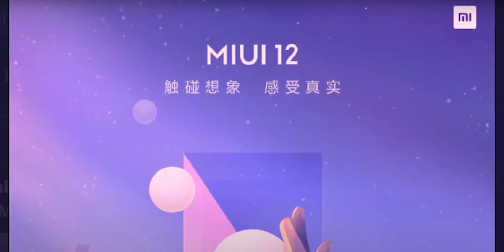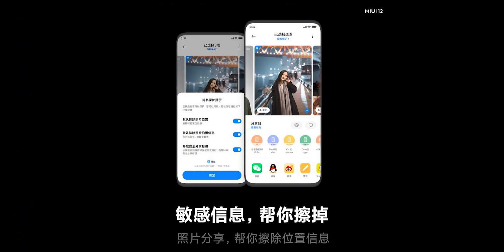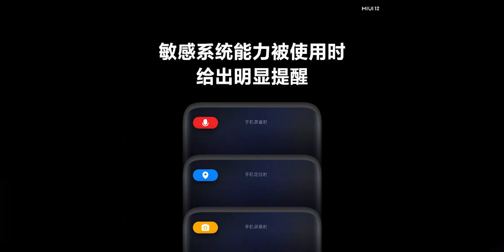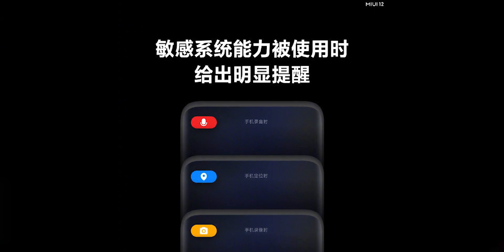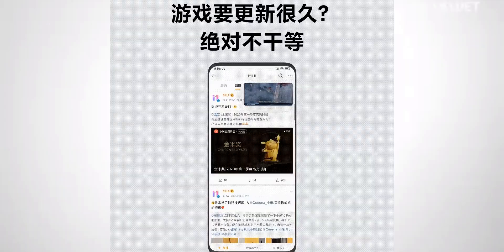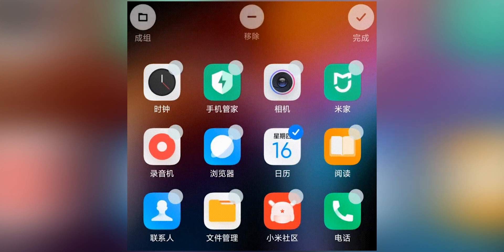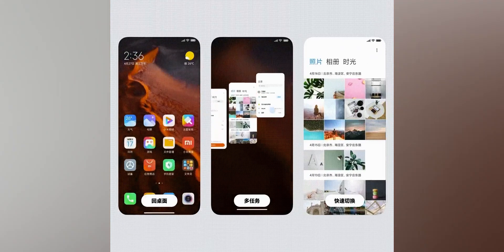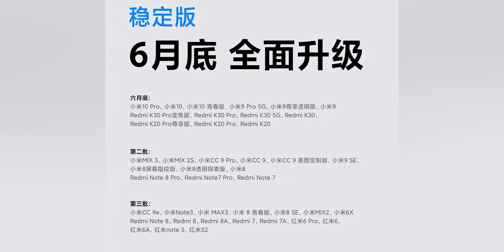MIUI 12 ലെ പുതിയ മാറ്റങ്ങളും support ചെയ്യുന്ന ഫോണുകളുടെ ലിസ്റ്റും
MIUI 12 interesting features explained in Malayalam ,MIUI 12 supported phones list

MIUI 12 Malayalam
MIUI 12 Features explained in Malayalam
MIUI 12 new feature
MIUI 12
MIUI 12 SUPPORTED PHONES